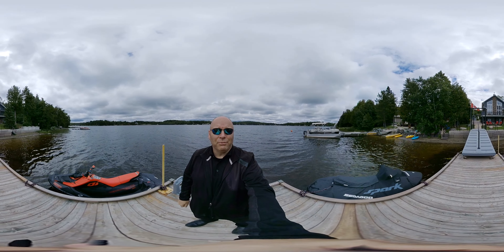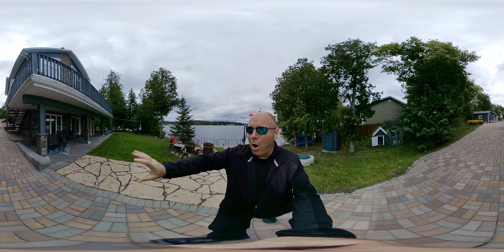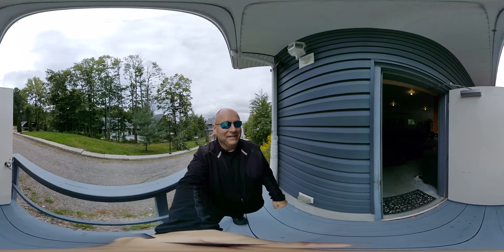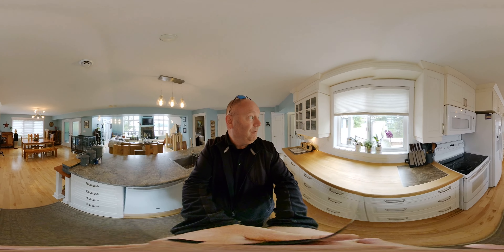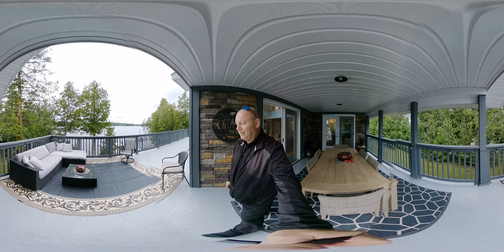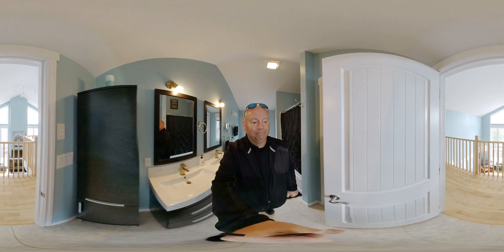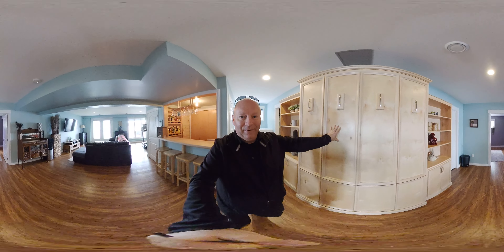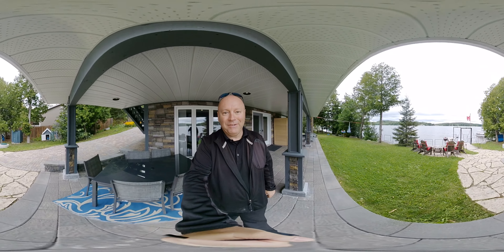95 Presqu'ile Road, Alban, ON